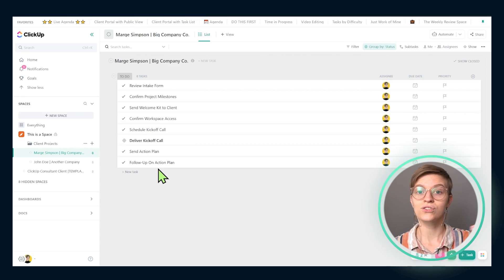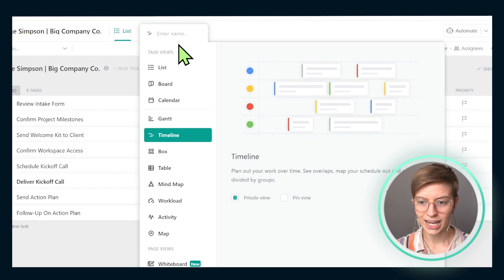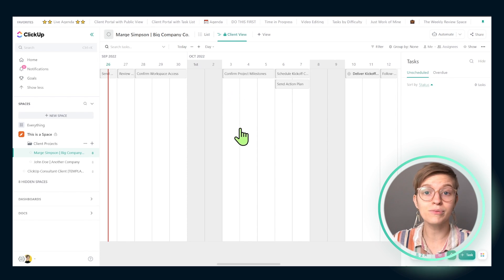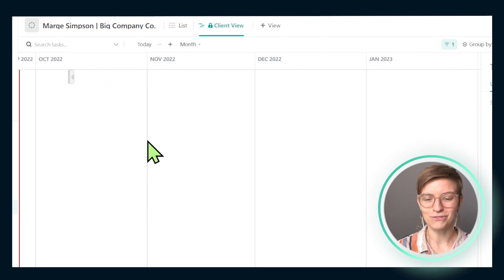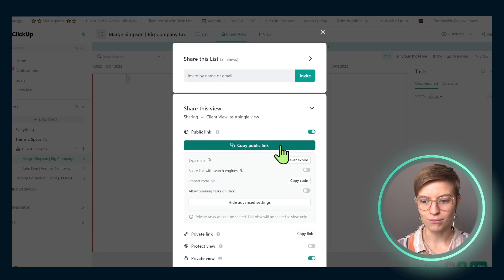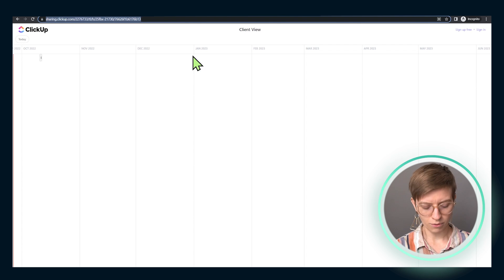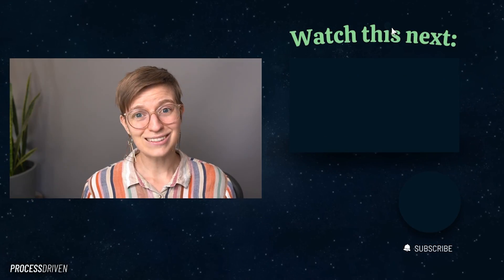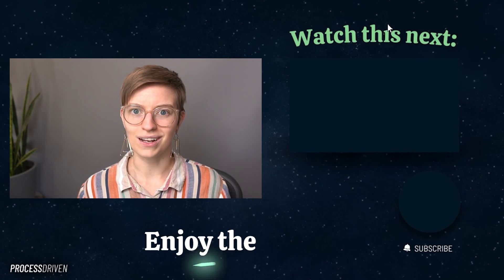How to Build a Client Portal OUTSIDE of ClickUp (perfect for Notion, Dubsado, or Slack integration)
if you're ready to push past the ClickUp basics, start systemizing your business, and turn ClickUp into the hub of your business!

If your clients aren't using ClickUp, you need to find alternatives that work for them -- i.e., build a client portal OUTSIDE of ClickUp. Creating a public view for our clients is an excellent way to achieve that!

In this video, we're walking through 3 methods for building client portals outside of ClickUp, along with some examples. Let's dive in!

Here's what we'll cover:
00:00 Introduction to Building a ClickUp Portal...Outside of ClickUp
01:21 Disclaimer: This only works for View-Only Client Portals
01:50 Create Your Client Project in ClickUp, First
02:38 Create a shareable ClickUp Public View called "Client View"
04:16 Get Public Sharing Link for your ClickUp View
04:46 Option 1: Embed in a Public Resource (Notion, Trello, etc.)
05:31 Example: Integrate ClickUp and Notion Client Portal by Embedding
07:12 Option 2: Embed in a Password-Protected Area
07:58 Example: integrate ClickUp and Dubsado with One-Time Link
09:34 Option 3: Don't Use a Client Portal
10:17 Do Clients need a Client Portal?
11:04 Example: Add link to Missive Email Templates
12:08 Example: Pin Message in Slack or Voxer, too!
12:40 Warning: Public Links are Public!
13:54 To learn more about topics like this, join the ProcessDriven Membership!

👉 Get a FREE operations audit to measure how systemized your team is with a Systemization Snapshot™
👉 Watch my FREE training here to understand ProcessDriven framework for systemizing business